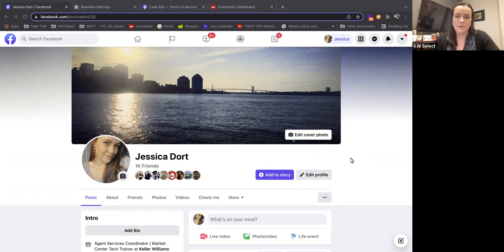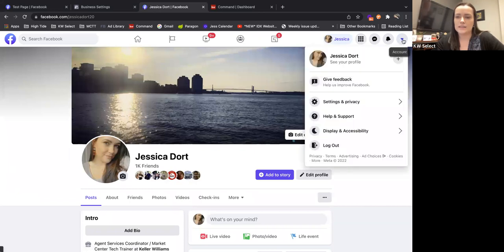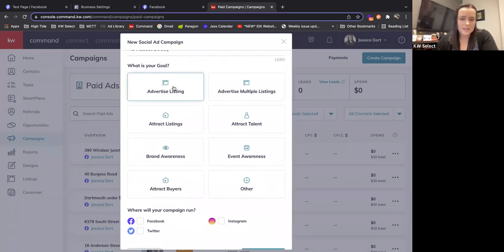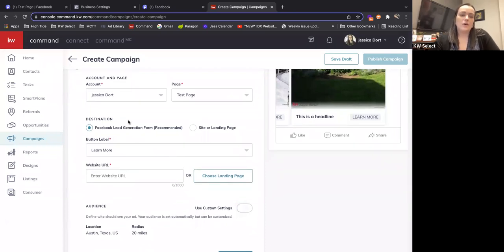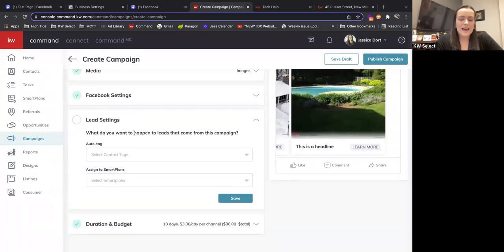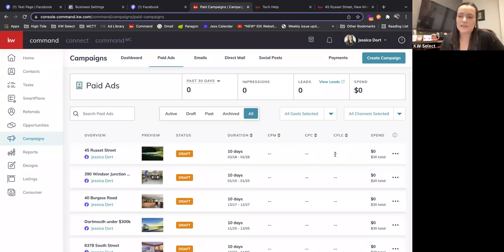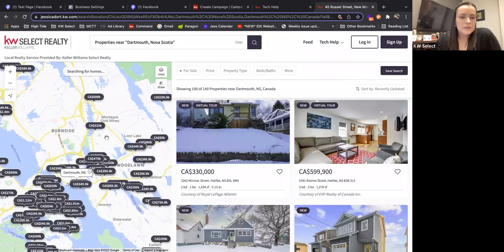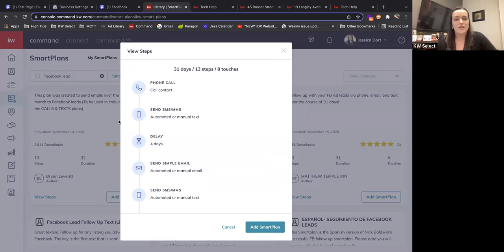Intro to FB Ads